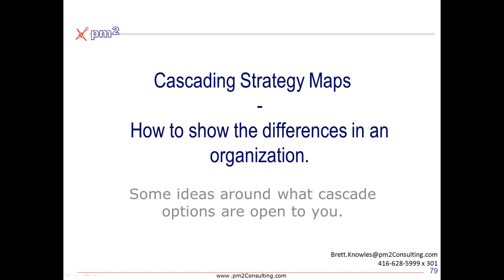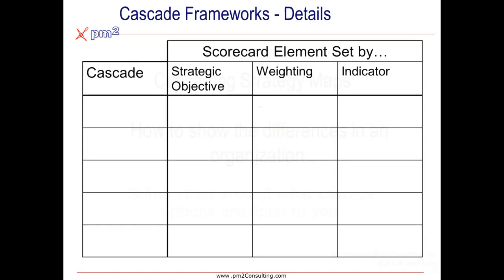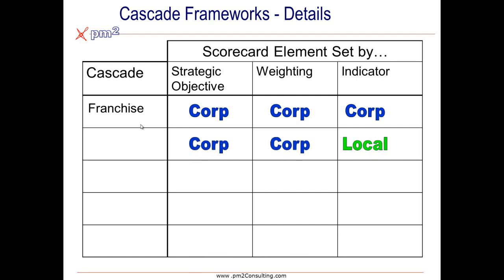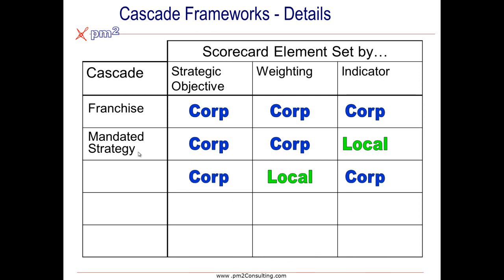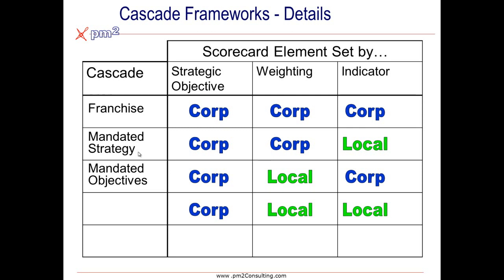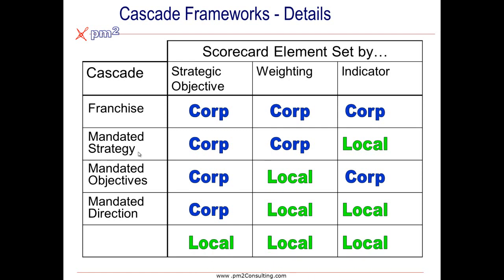Cascades - Describing your Unique Cascade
There are three levers you can adjust in creating a cascaded scorecard/strategy map - the strategic objectives, the weighting and the performance indicator.  This vignette provides an overview of how to use these levers and what it means in terms of organization design and execution frameworks.